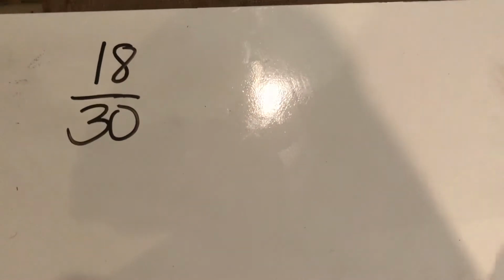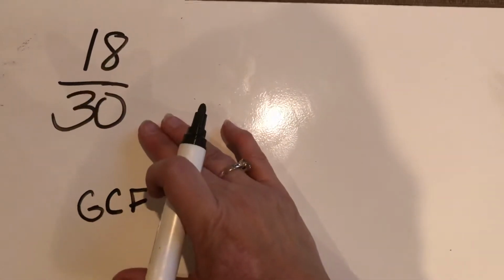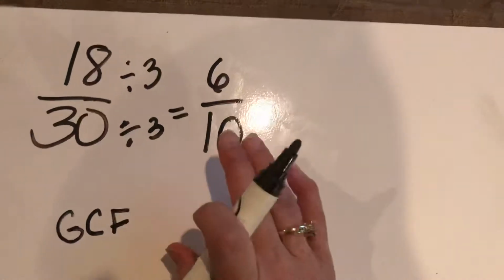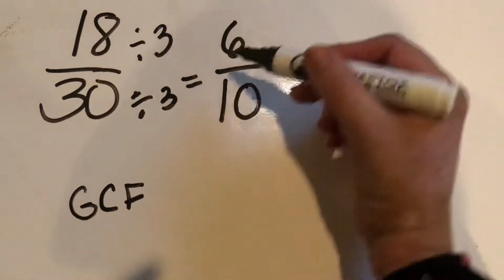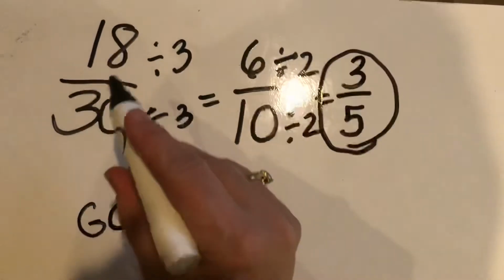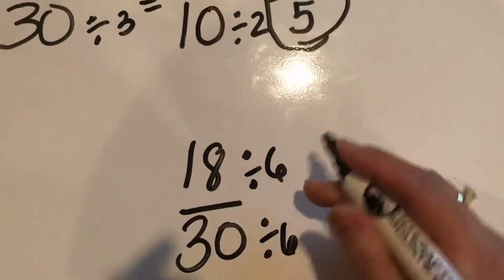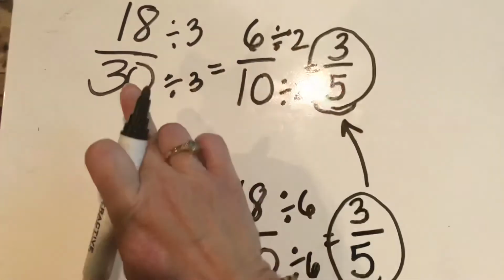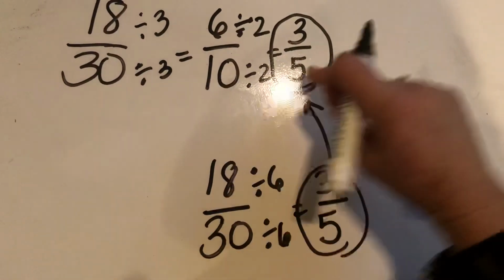Simplest Form Part 2